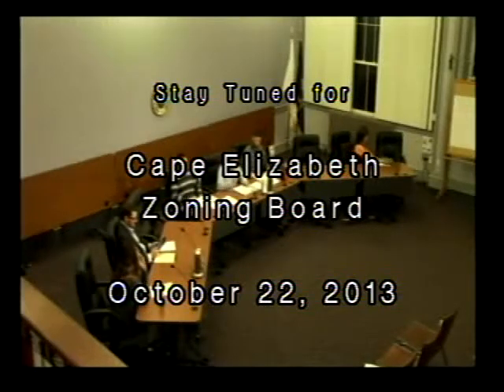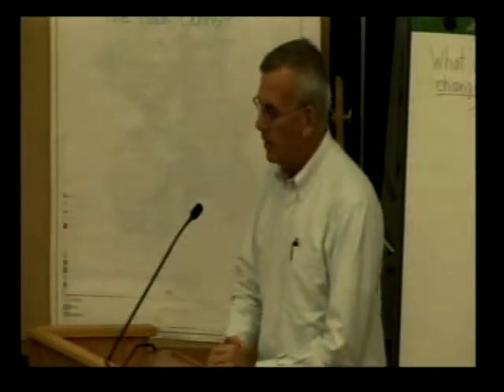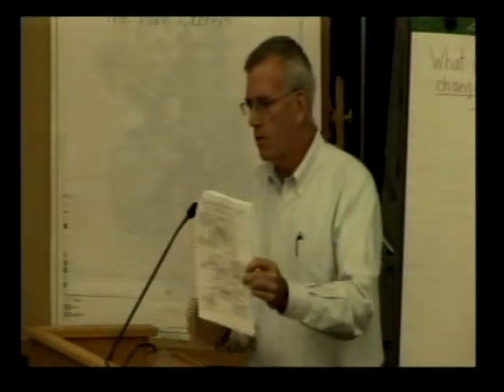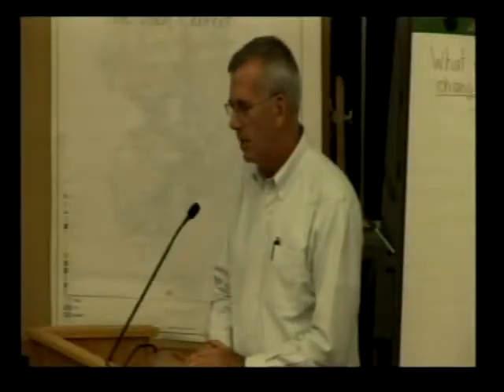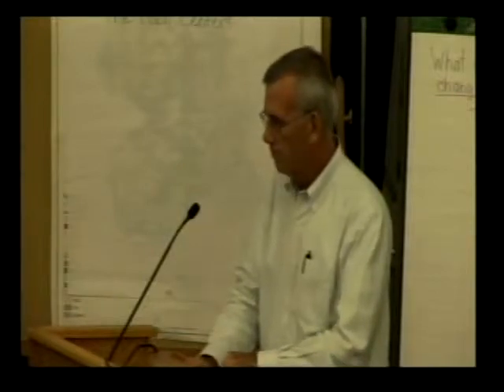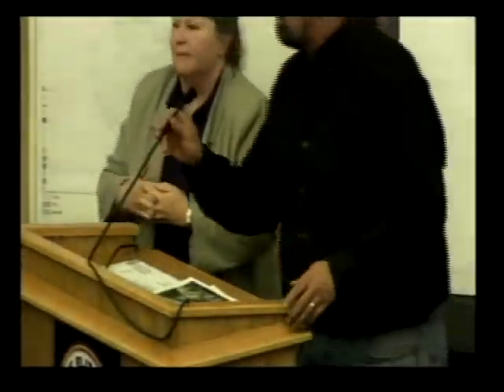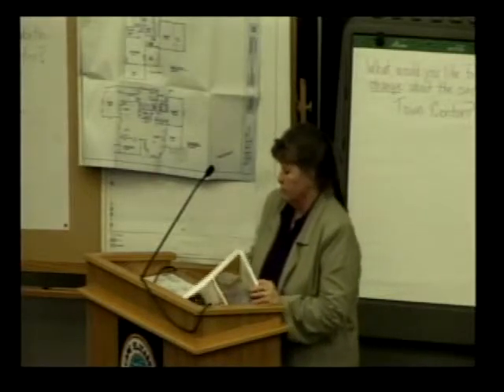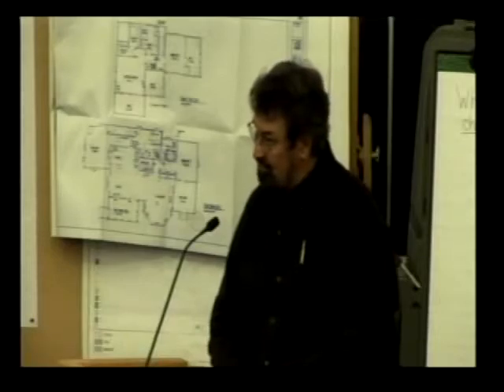Zoning Board 10/22/13